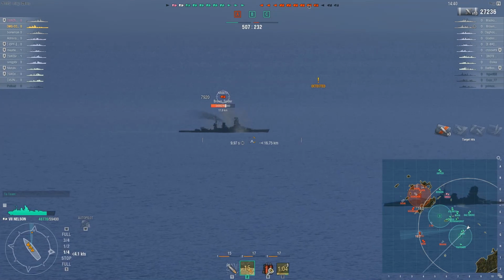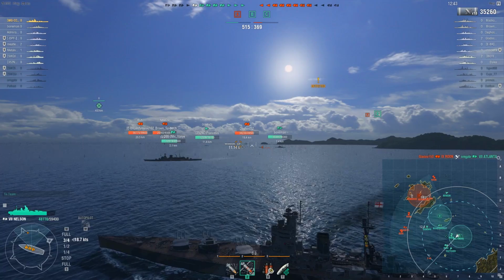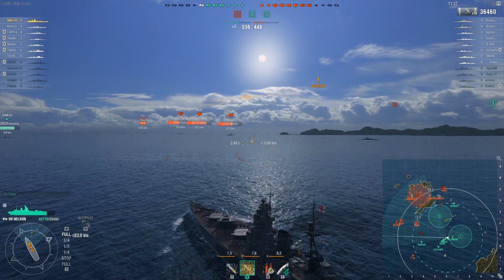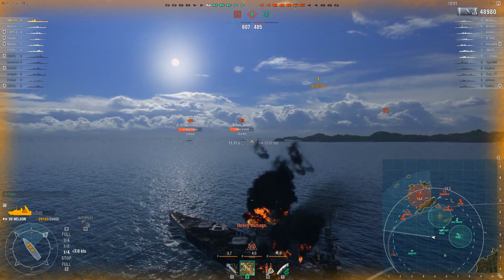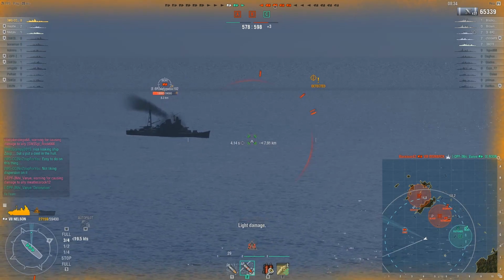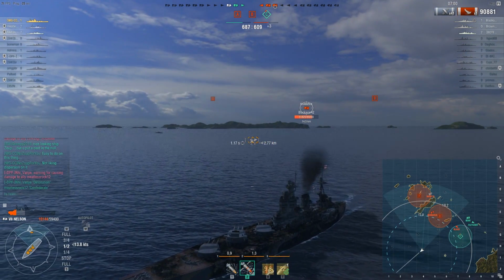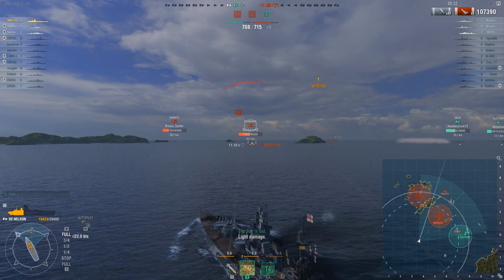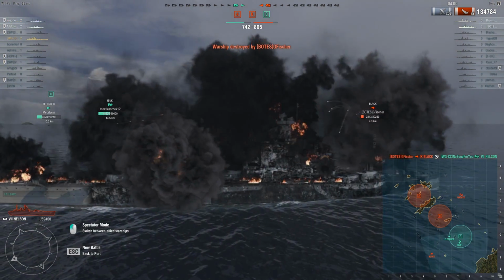World of Warships Nelson - Tier 7 Free XP Premium Battleship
HMS Nelson is upon us.  This odd looking ship will be available for 375,000 free xp.  The question is whether you should spend your hard earned free XP to get it.

I take a look at the pros and cons while rambling on about some other stuff.  Also, congratulate Hunter_Steel.  He won the Alabama.